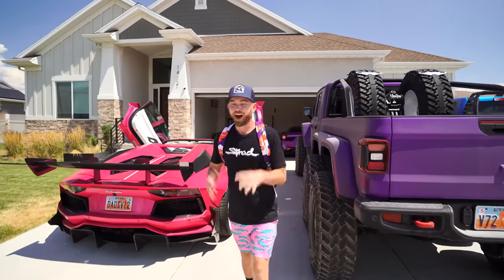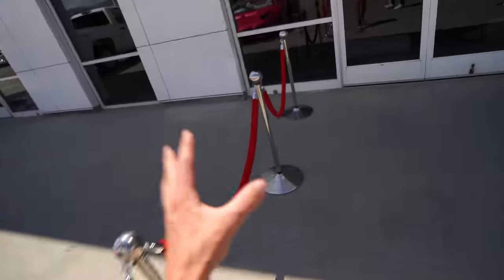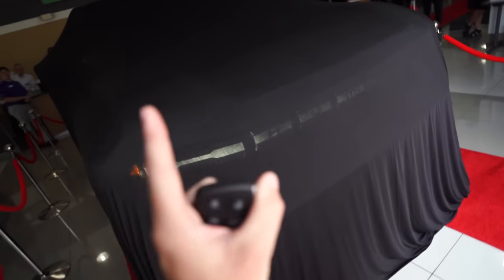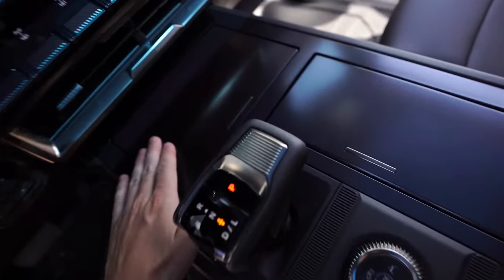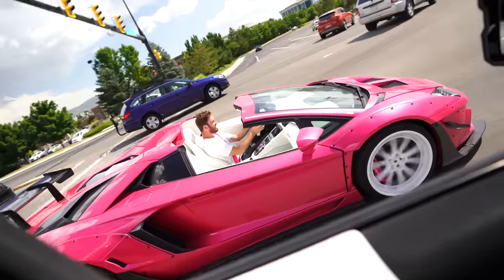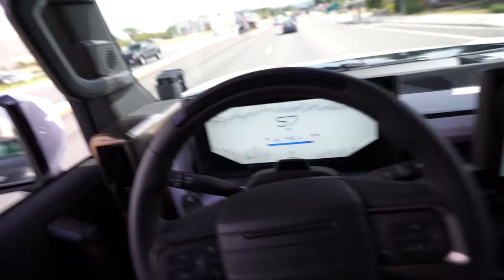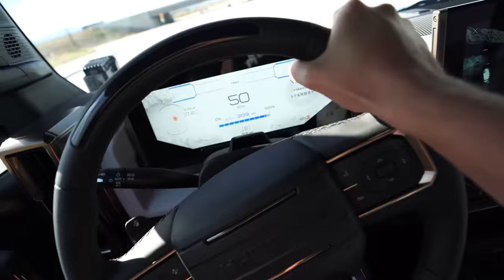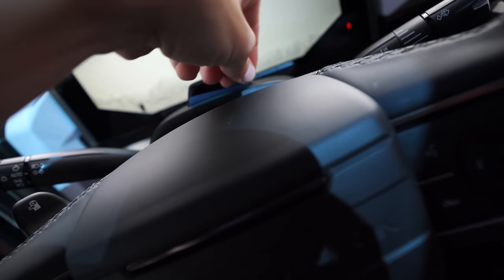I Bought the World's Greatest ELECTRIC VEHICLE, the Hummer EV!